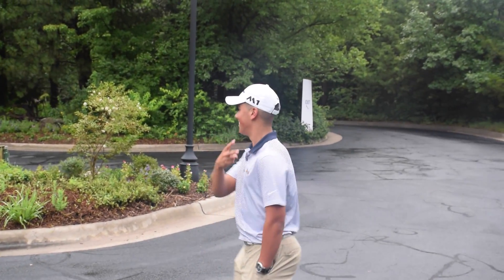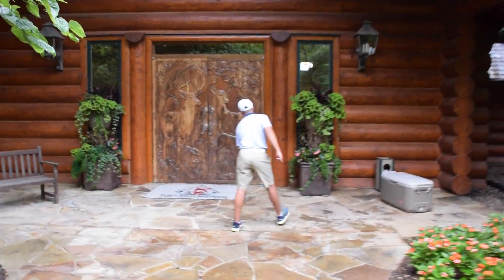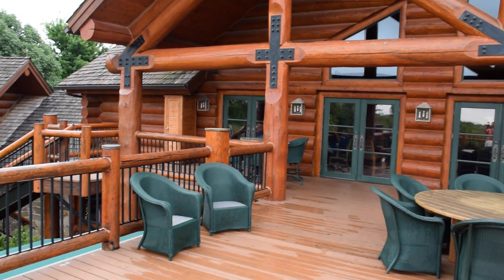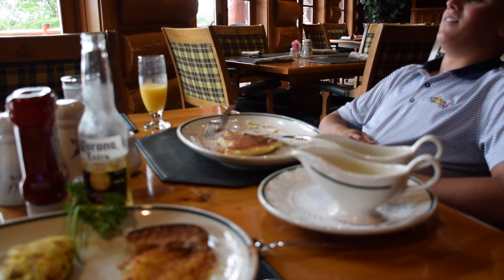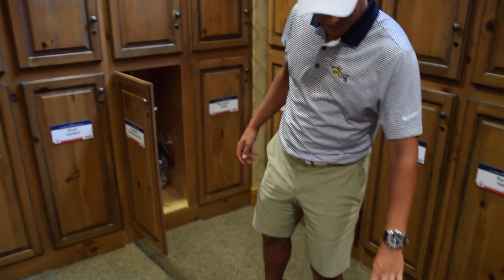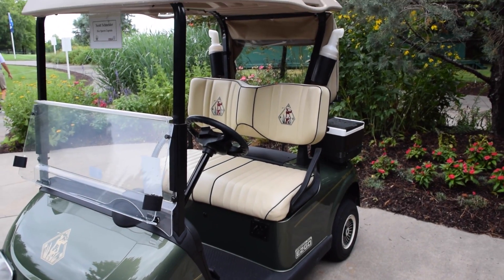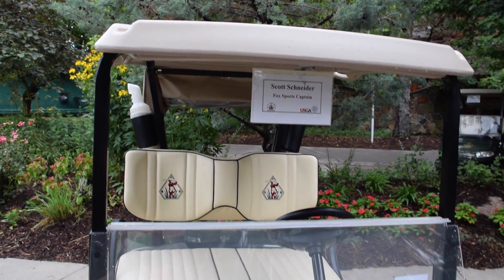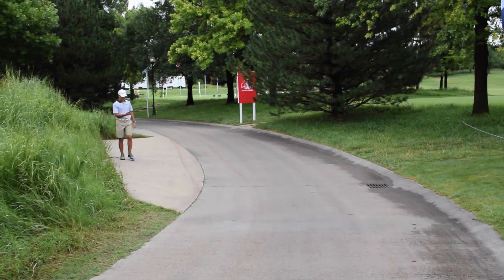US Junior Am - Welcome to Flint Hills National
Information:
Height: 5'8
Weight: 150 lbs
Age: 17
Grade: 12 (Senior Year)
Graduating: 2017
University: Drexel University (Philadelphia, USA)